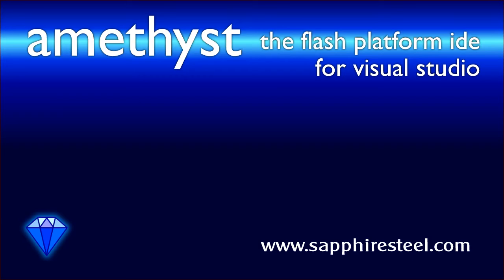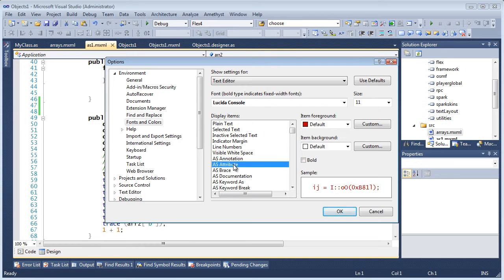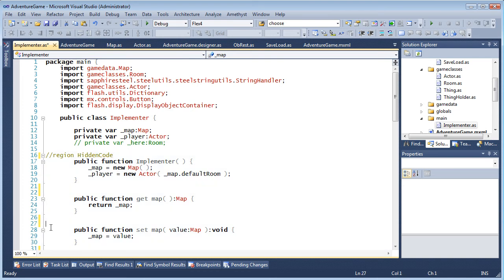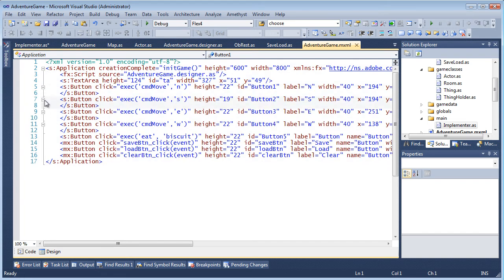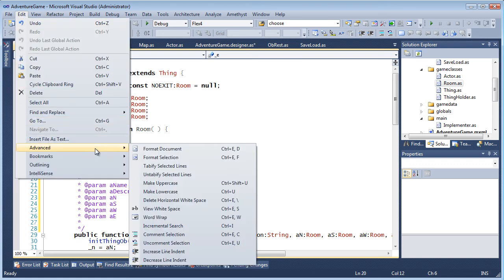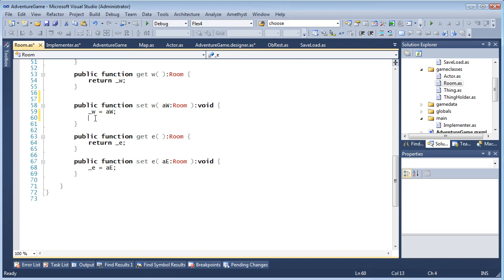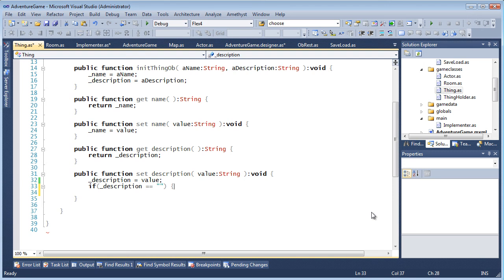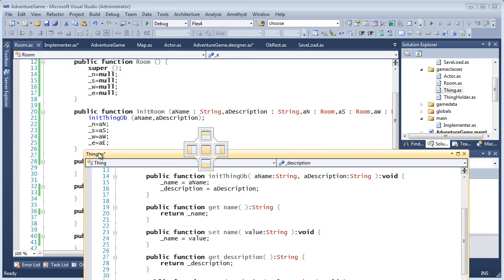ActionScript and MXML Editing in Amethyst for Visual Studio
Learn To Program ActionScript and MXML editor. Editing for Flash or Flex applications. This video covers some of the fundamental code editing features of Amethyst for Visual Studio: code coloring, code folding, commenting, AS Doc generation, bracket matching, code formatting, IntelliSense and more...

This video is presented by Huw Collingbourne, Director of Technology with SapphireSteel Software.